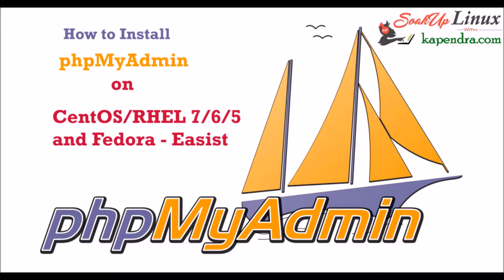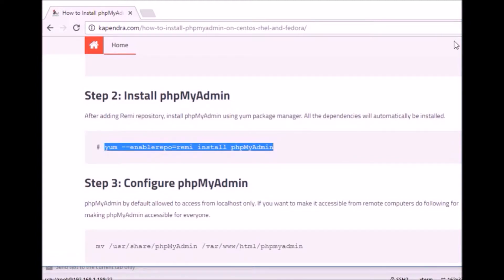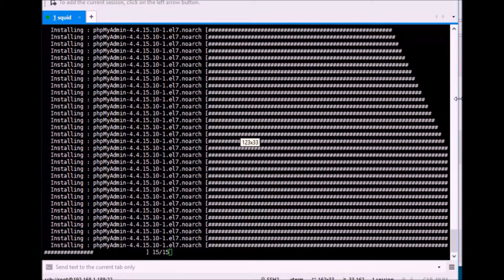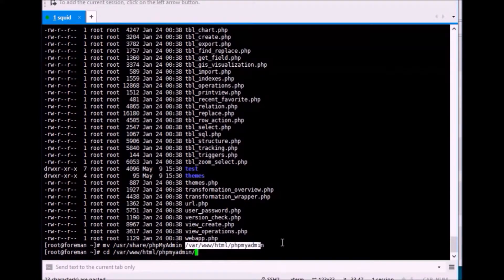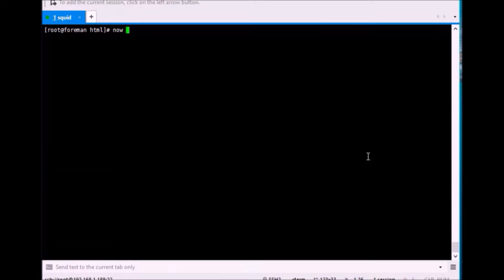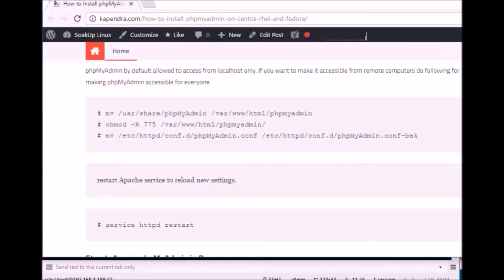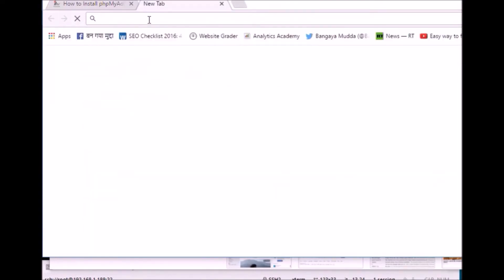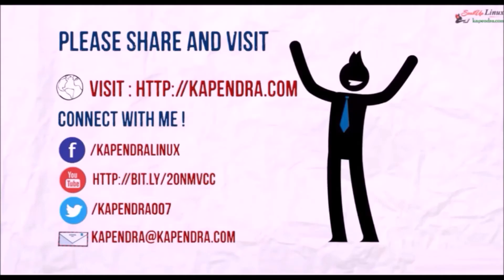How To Install PhpMyAdmin On CentOS/RHEL 7/6/5 And Fedora - Easist | kapendra.com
Very simple step to install PHPMyAdmin

phpMyAdmin is a web-based client for managing Mysql and MariaDB. This program is written in PHP itself. This I a good tool for all user who is not very friendly with the command line and needs to manage database graphically. phpMyAdmin has bed translated into almost 72 different languages across the world just to get this engage a wide range of people and supports both LTR and RTL languages.

Features of phpMyAdmin:

Friendly web interface
Supported most of the MySQL features:
Browse and drop databases, tables, views, fields and indexes.
Create, copy, drop, rename and alter databases, tables, fields, and indexes
Manage MySQL users and their privileges
Import data from CSV and SQL
Export data to various formats: CSV, SQL, XML, PDF, ISO/IEC 26300 – OpenDocument Text and Spreadsheet, Word, LATEX, and others
Administering multiple servers
Here I am going to tell you the best and smartest way to get phpMyAdmin install up and running on CentOS/RedHat System. It required Apache,

Pre Assumption:

Apache, PHP, and MySQL are already installed on the server.

Step 1: Enable Remi Repository

phpMyAdmin most updated package is available under Remi repository. Install it in your system using following commands.

Read Complete Article .